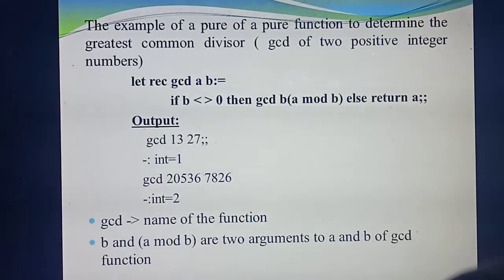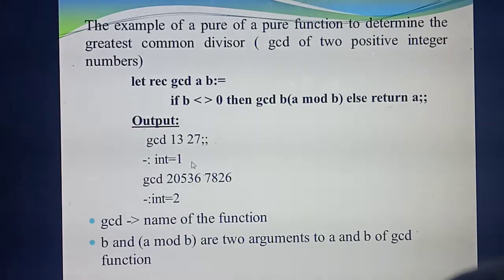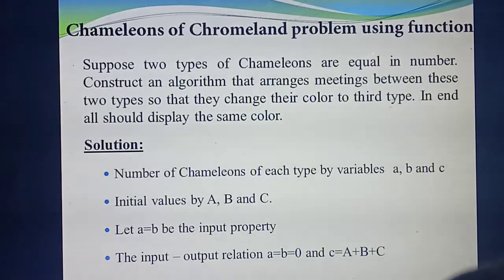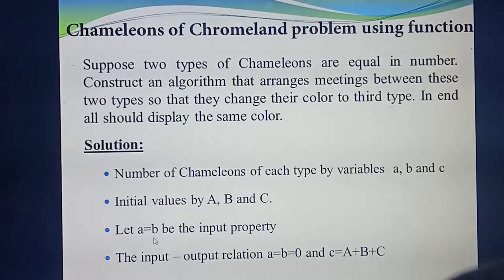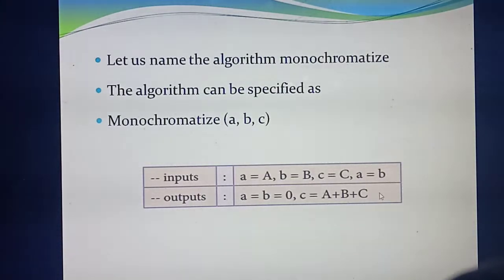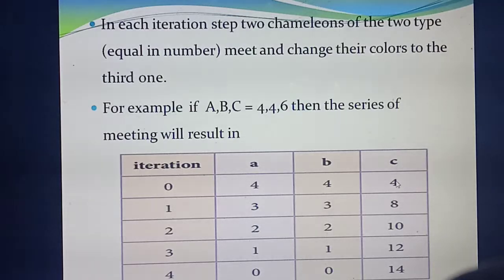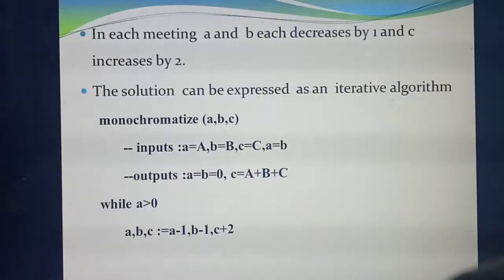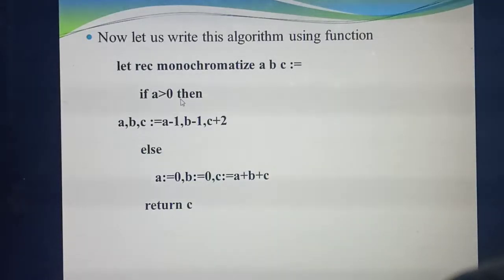GRADE XII COMPUTER SCIENCE (CHROMELAND PROBLEM), 22/ 5/ 2021, 2. 00 P M